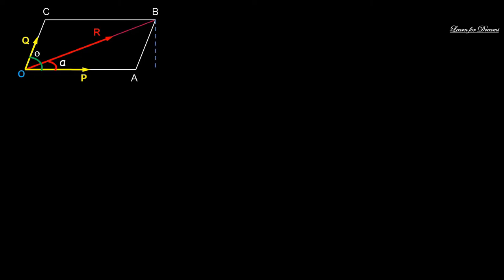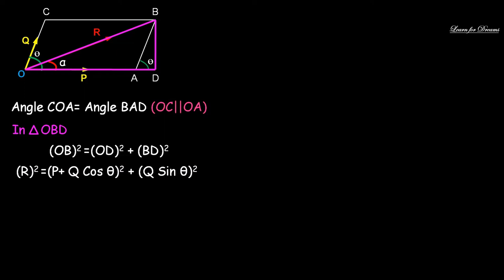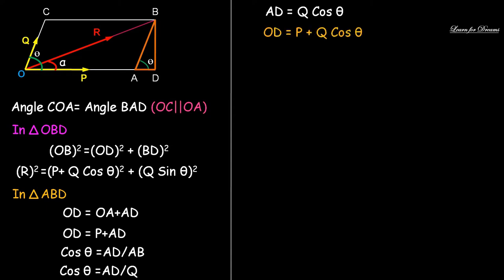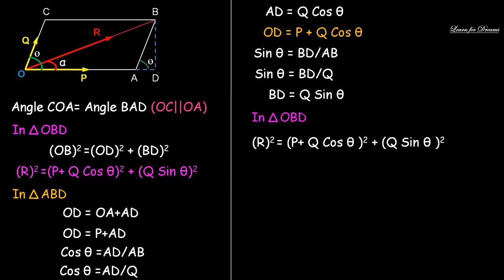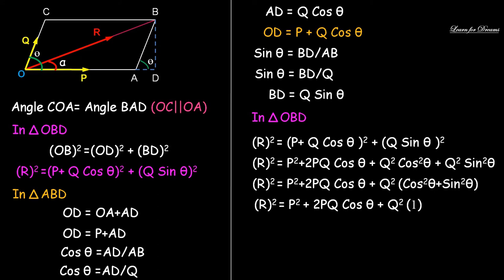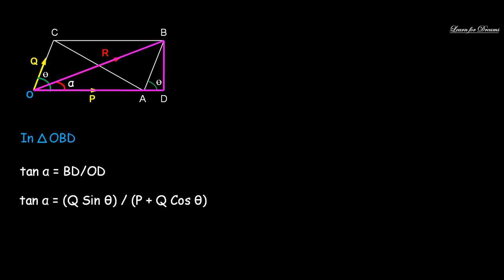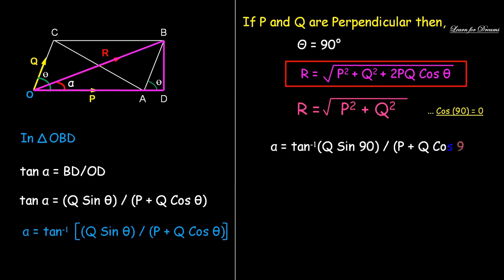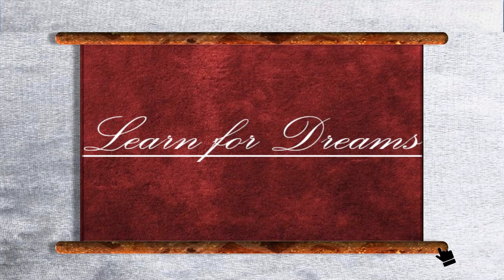Resultant of Forces| Engineering Mechanics